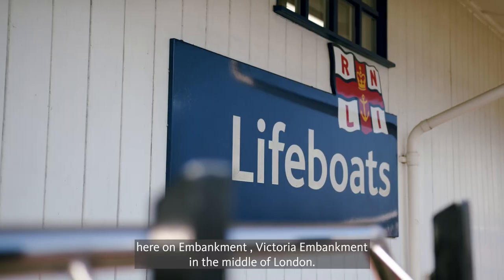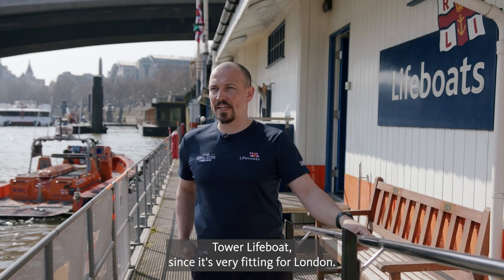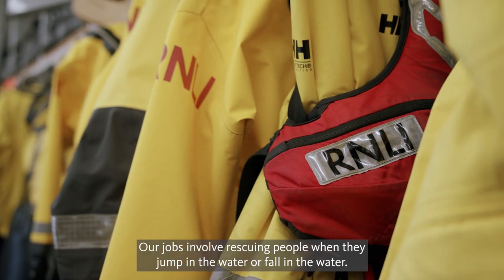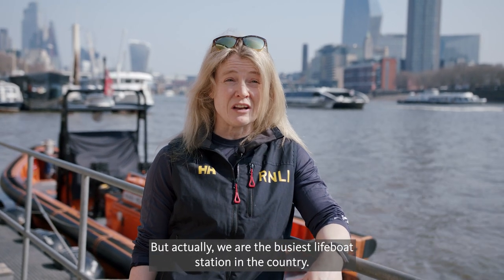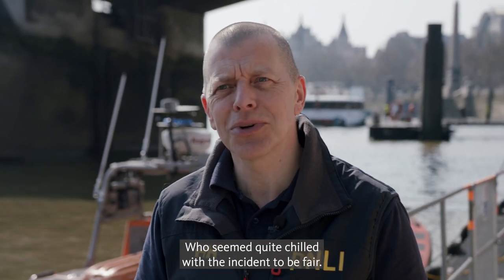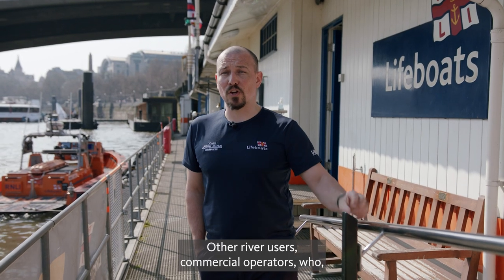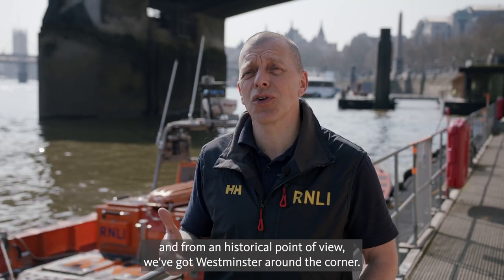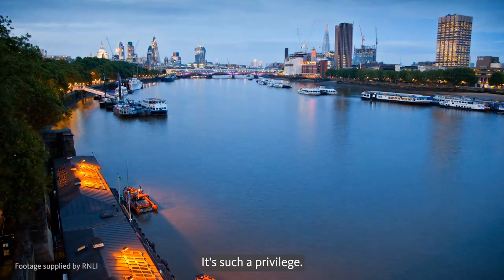The RNLI - 20 years on the River Thames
The RNLI are celebrating their 20th year on the River Thames, so we went along to visit the UK's busiest lifeboat station at Tower Pier, in the shadow of the Waterloo Bridge, to find out why the amazing staff and volunteers risk their lives to help others and what they love about operating in central London.